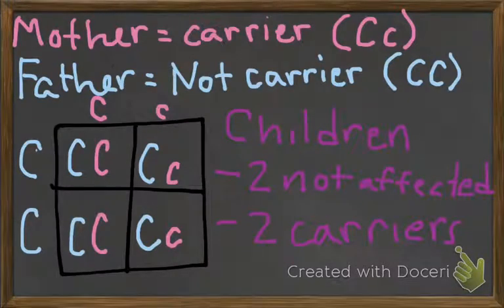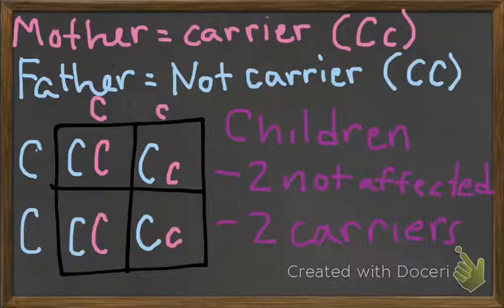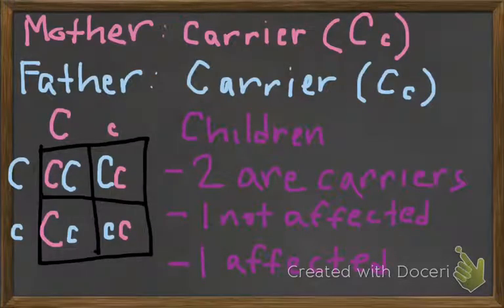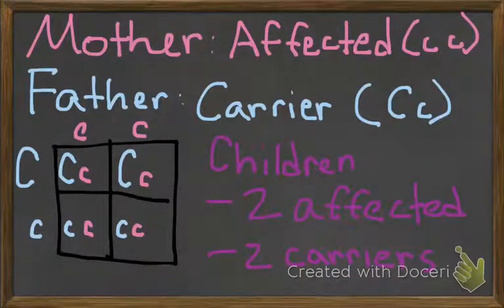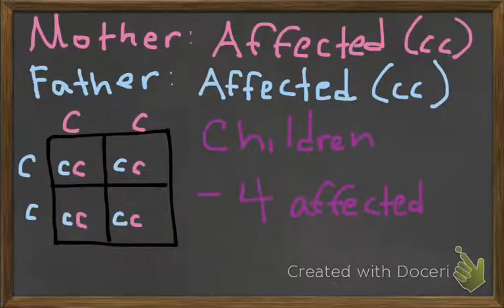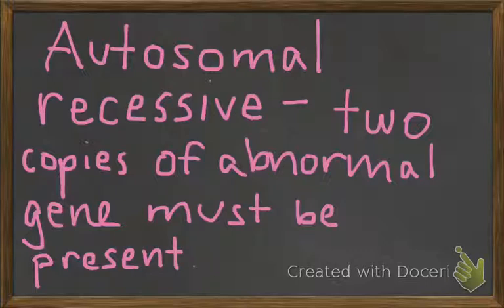CF Inheritance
Genetic symposium